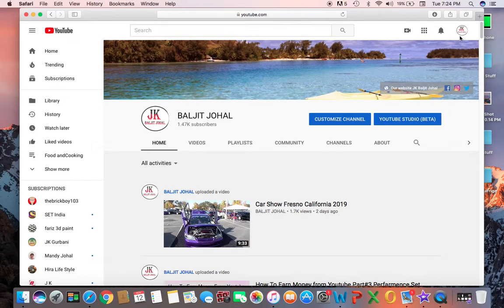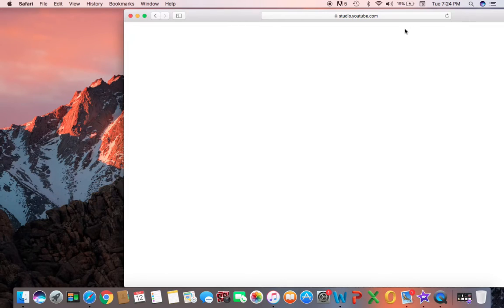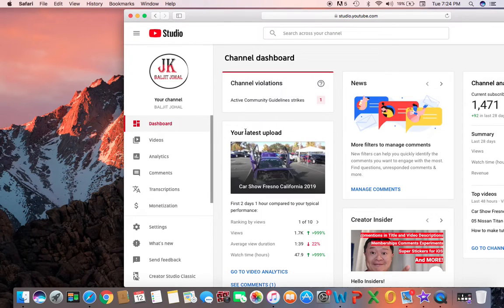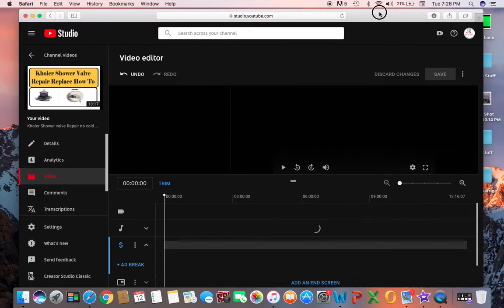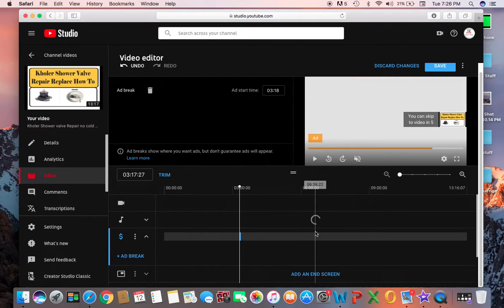How To Place Ad's On Middle of youtube videos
To Place Ad's In Middle or end of your youtube video you have to have at least 10 minute or longer video
then you will follow youtube studio and video once you in that Manu
go to edit section you will be able to place ads on middle or end as well coustomize location of ads